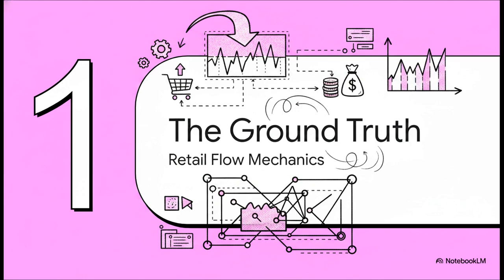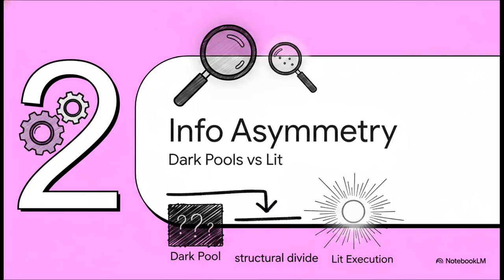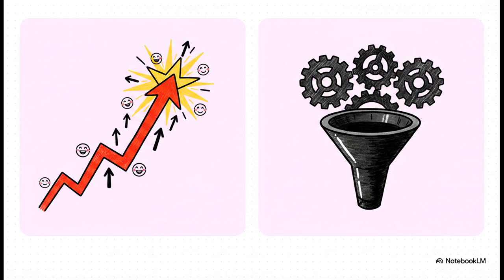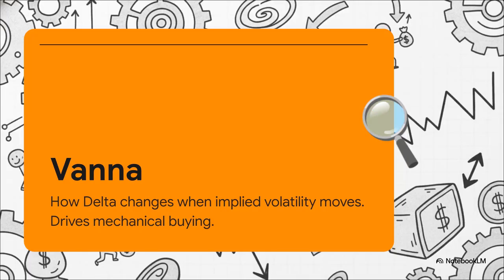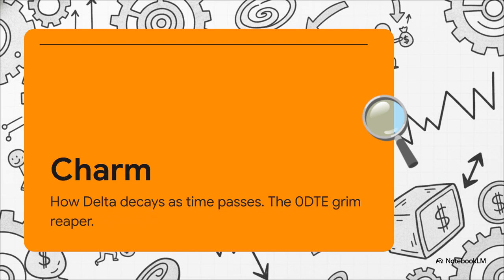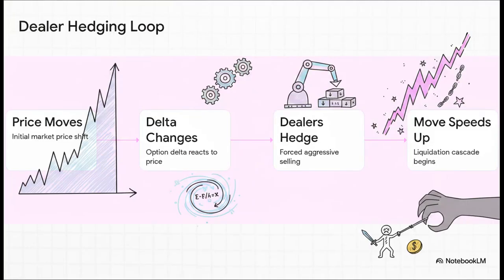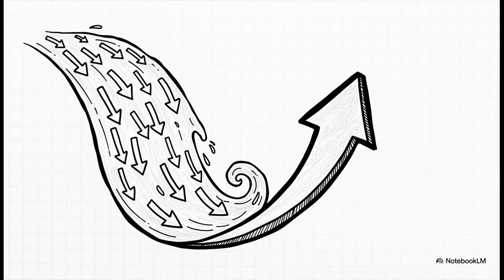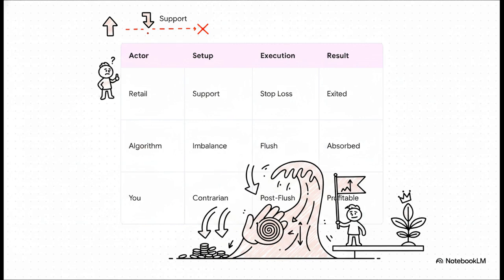Wall Street's TARGET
Retail investors love to buy when everyone else is buying, assuming there is safety in numbers. They are completely missing the macroeconomic reality: mass retail consensus is nothing more than a liquidity map for institutional reversal. When retail crowds a trade, they create a massive pool of stop-losses that Wall Street is designed to hunt and liquidate.

In this video, we decode the "Contrarian Liquidity Arbitrage." We dismantle the myth of the informed retail trader, exploring the severe informational asymmetry between emotional retail sentiment and the cold, algorithmic reality of institutional stop-hunts. We expose how smart money fades the herd, capturing massive alpha by triggering forced liquidations.